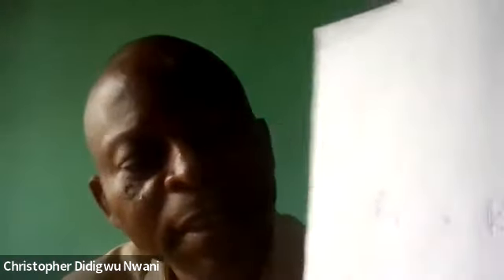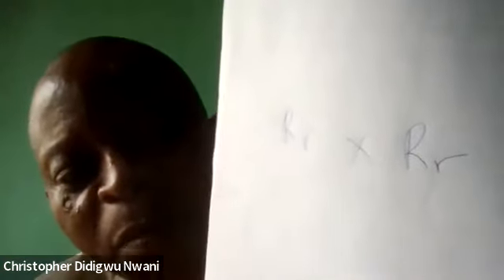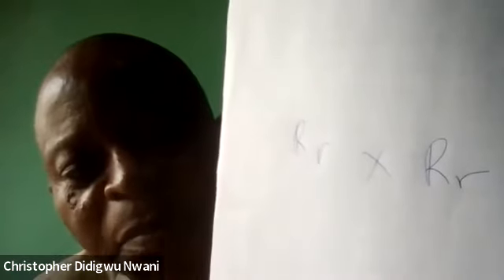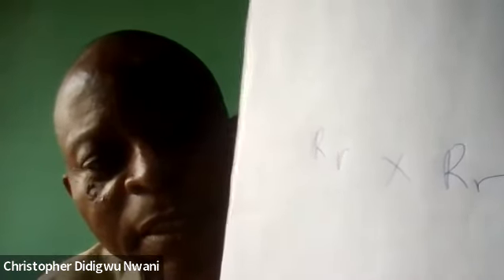bio101 week 8 2023 1st semester facilitation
"Dive into the wonders of biology with BIO101 ! 🌿 Join me in this first-semester facilitation as we unravel the mysteries of life. Let the learning adventure begin! 📚🔍 BIO101 BiologyWeek1 SemesterStart LearningJourney"